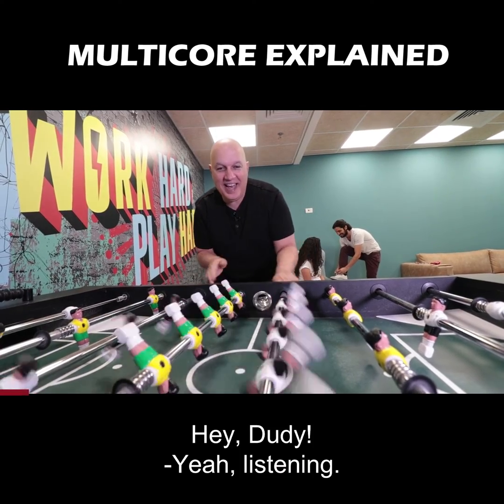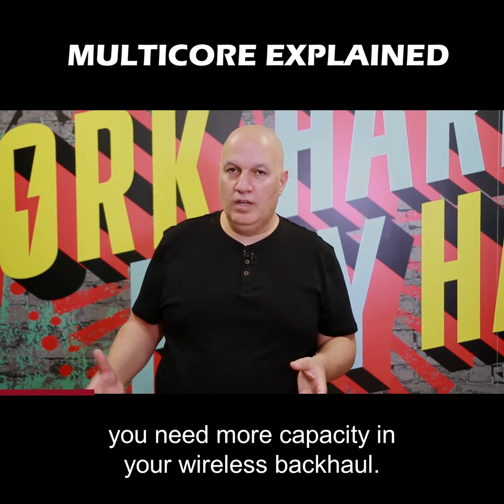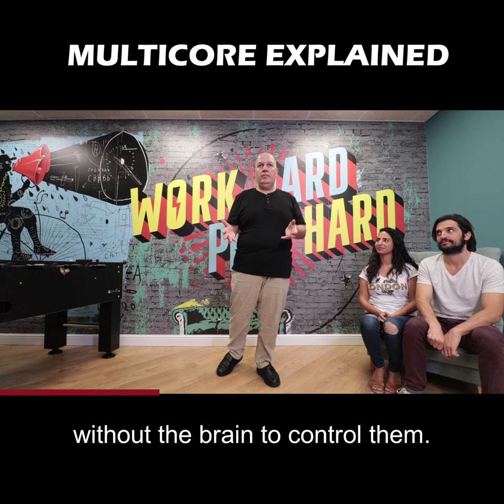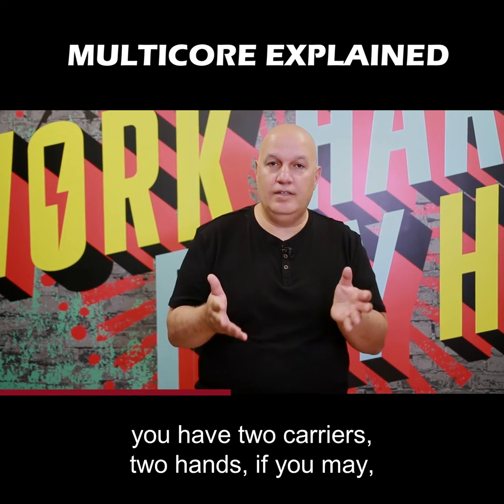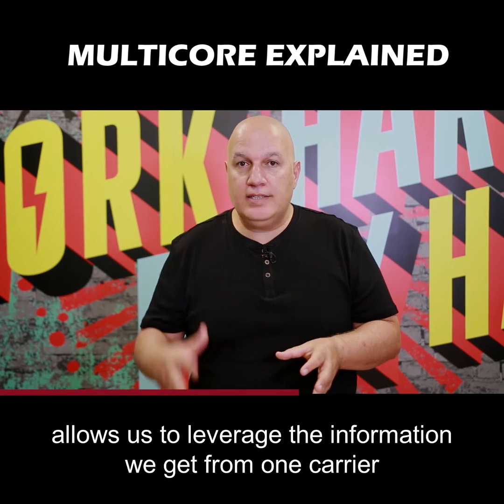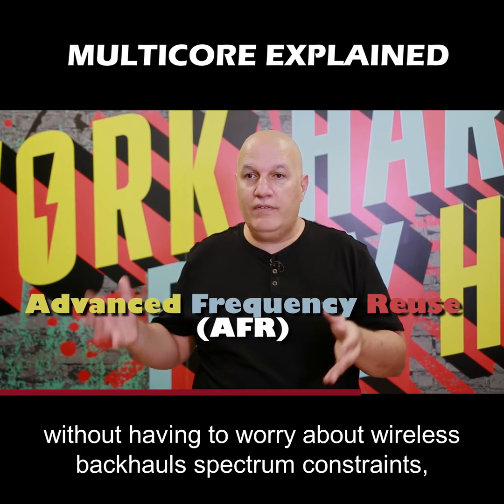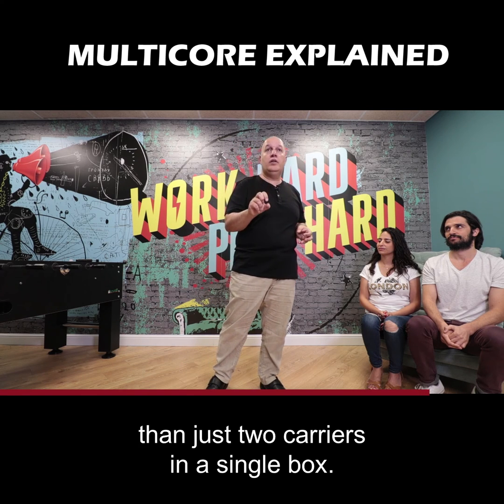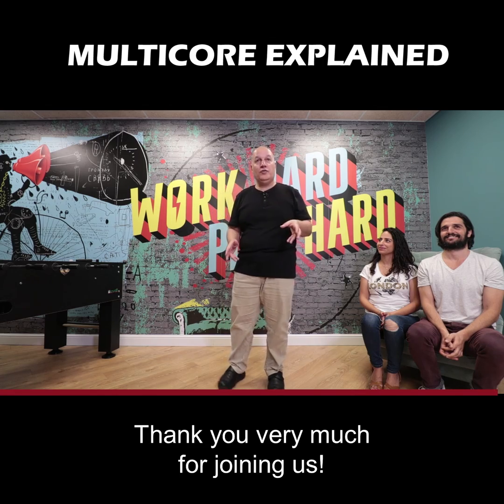Multicore explained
What is multicore? How does this technology help you overcome 5G challenges and can two brains tie one shoelace?